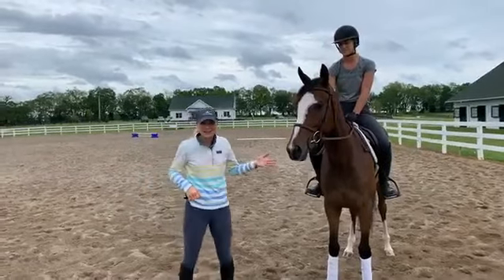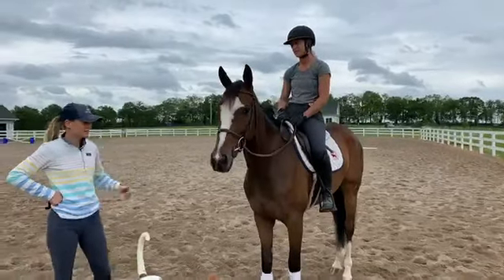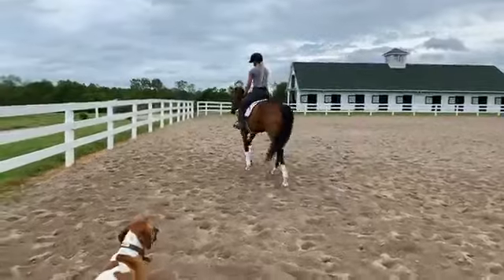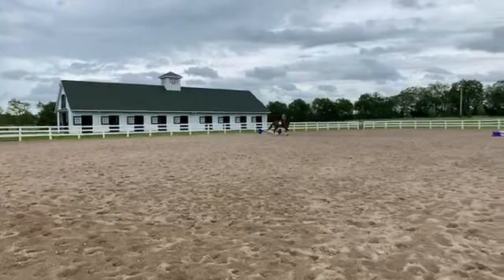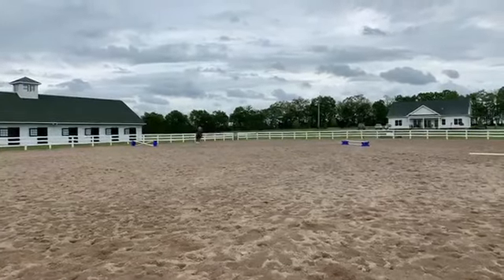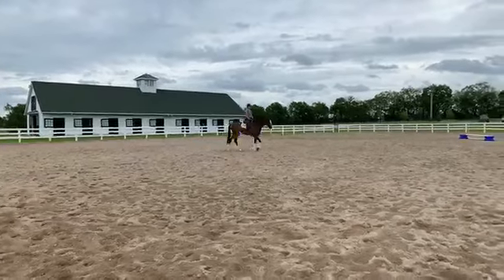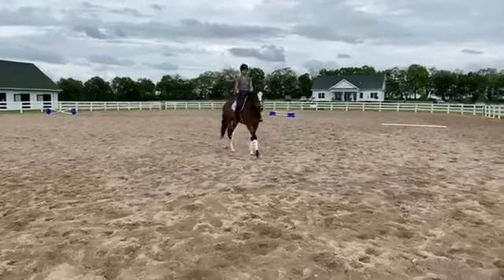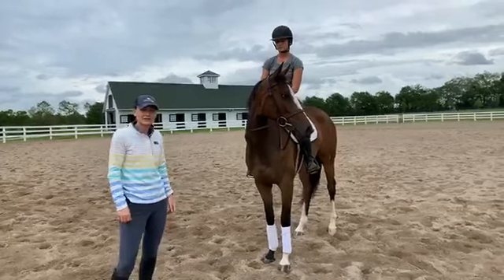Adoptable Horse Meet & Greet: EARTHA